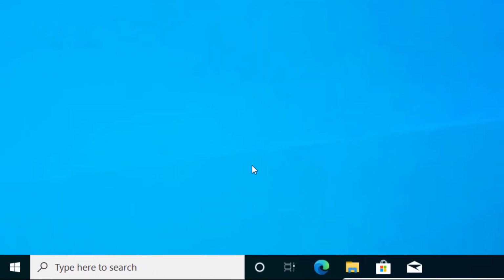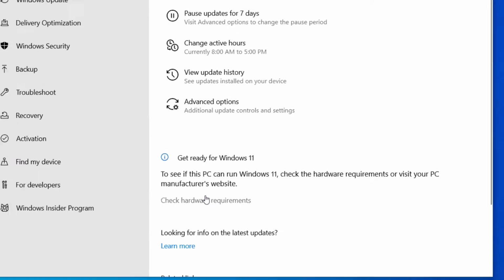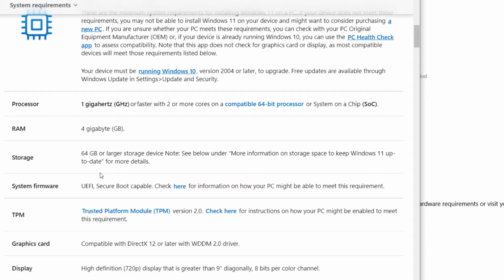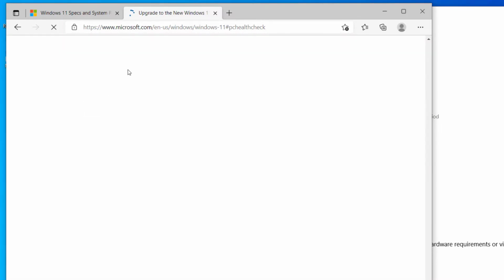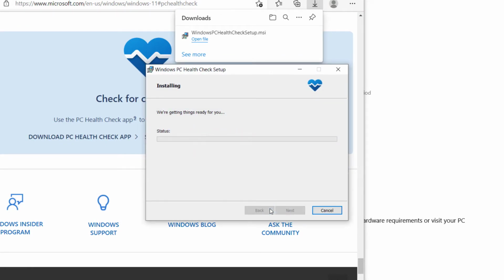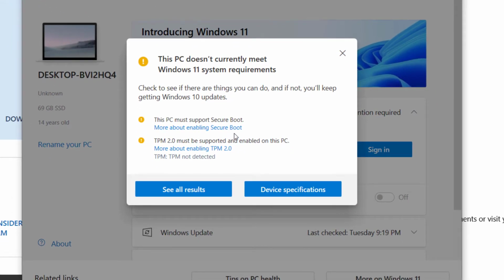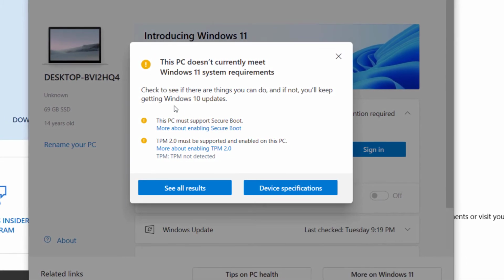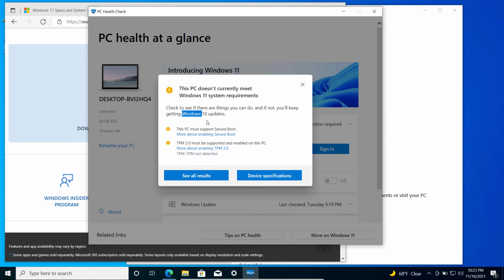How To Check If Your Computer Supports Windows 11, Know If Your PC Can Be Upgraded to Windows 11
Would you like to check if your PC supports Windows 11? If you would like to check if you computer can be upgraded to Windows 11, you have an option to check it before you start the upgrade process.
In this video, I will show you how you can check if your computer supports Windows 11 by using official tools provided by Microsoft.